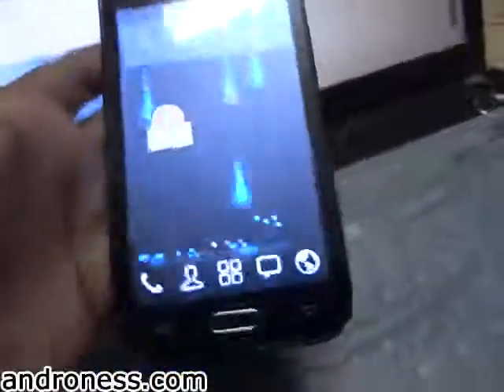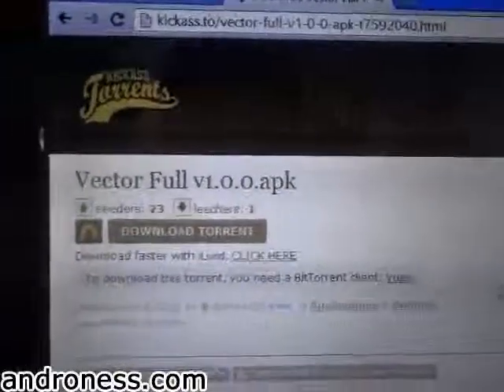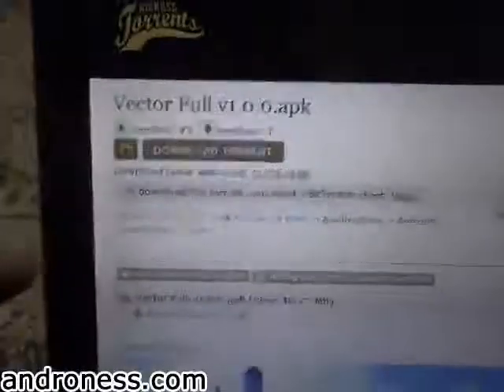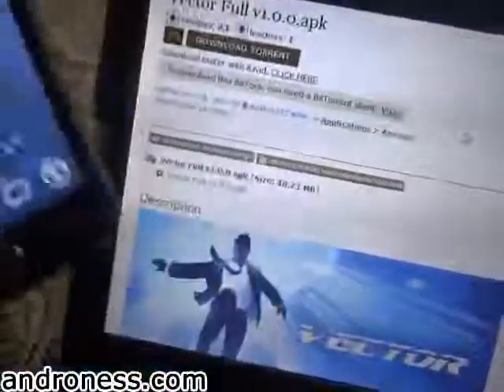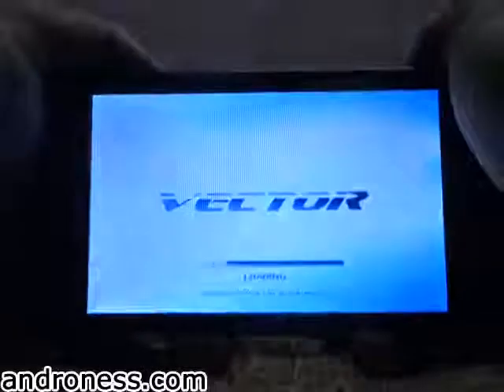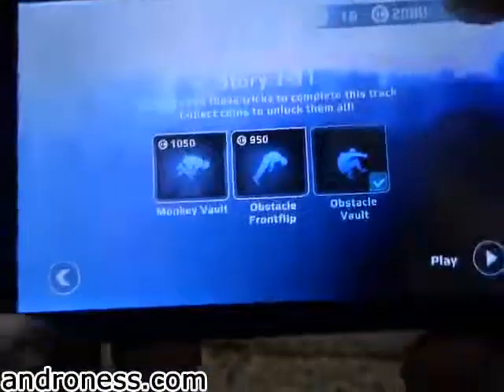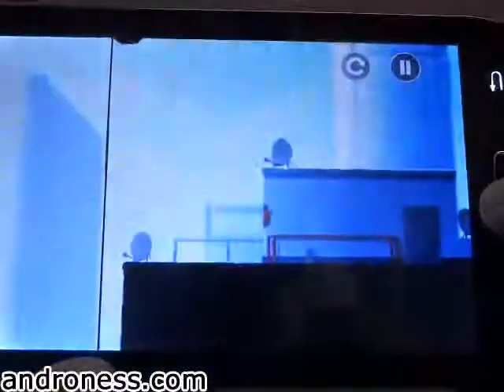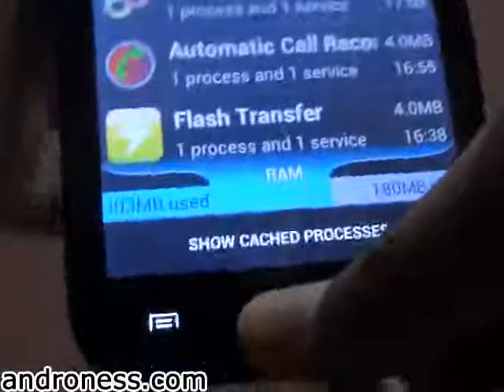Vector Full Android Addictive race game in Karbonn A25 - thewayur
a addictive android game